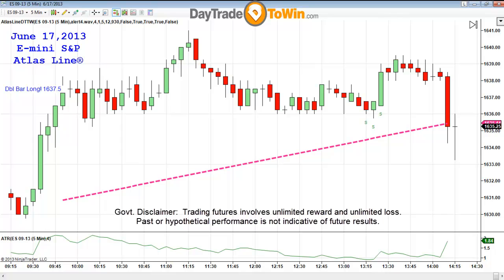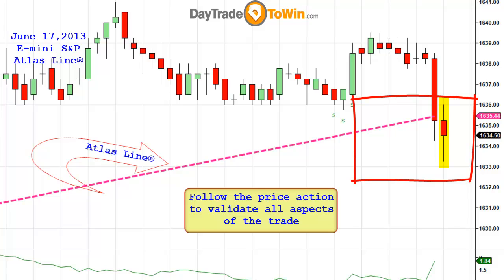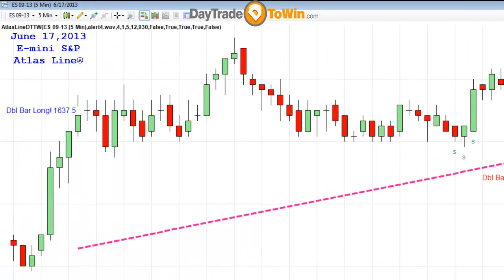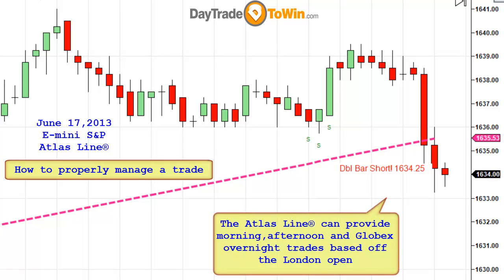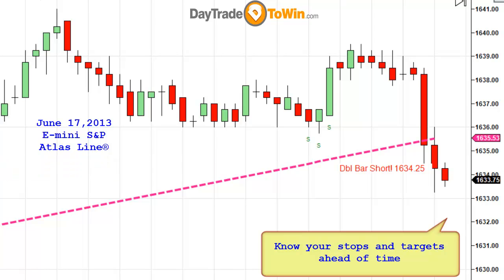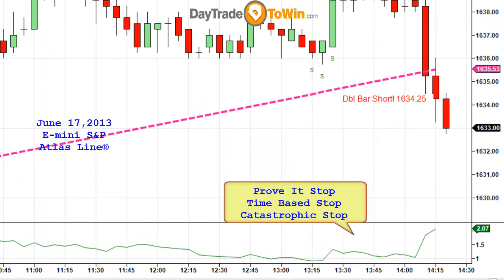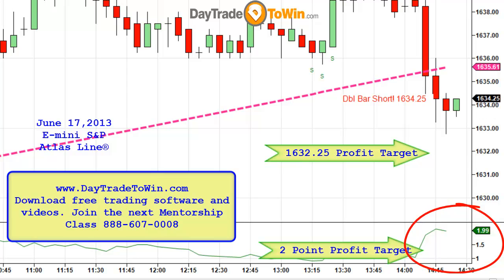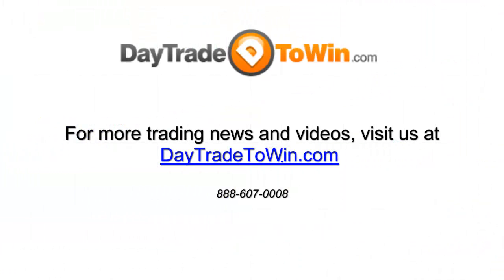Day-Trading Show and Tell - How to use Price Action with Software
shows the power of price action when used together with the Atlas Line software.  With each trade, the exact profit target should be known in advance by using objective rules. The stops and trade management should be the same.  Day Trade To Win shows off this short trade as it happens using the awarding winning Atlas Line Software.
for the coaching and advanced trading systems Risk Disclosure